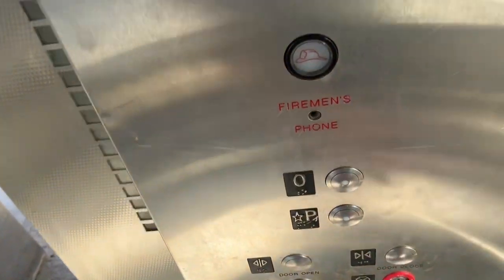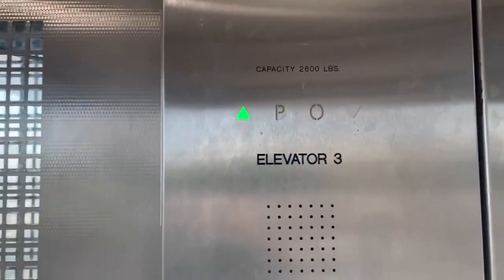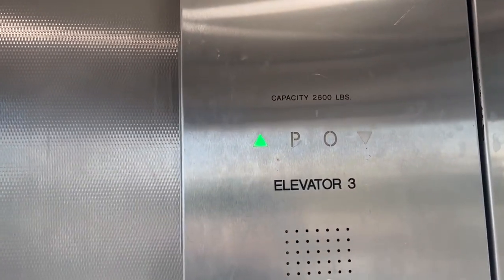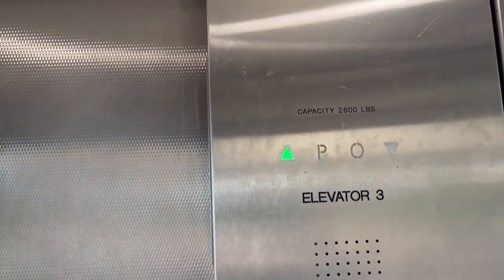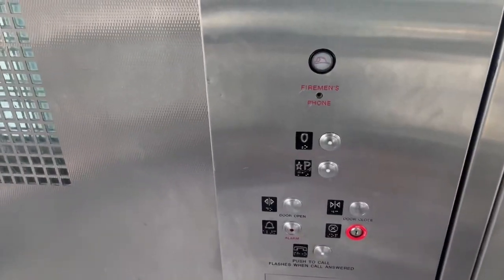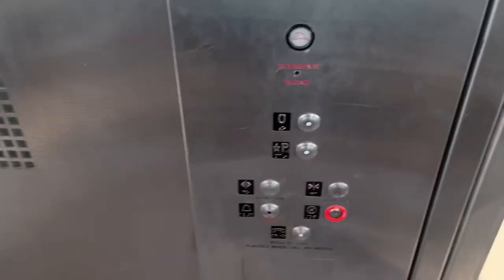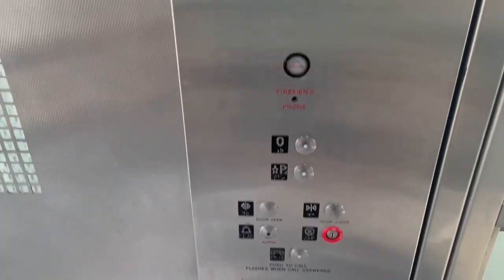Atlantic Hydraulic Platform Elevator at South Amboy NJ Transit Station - South Amboy NJ